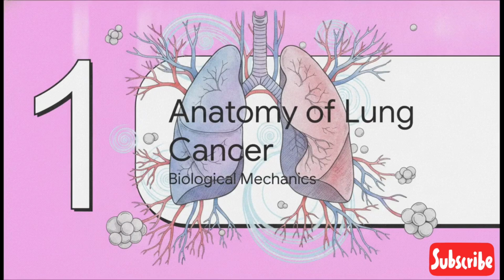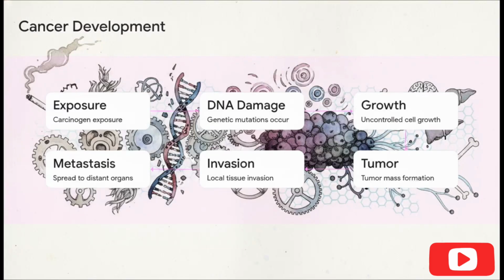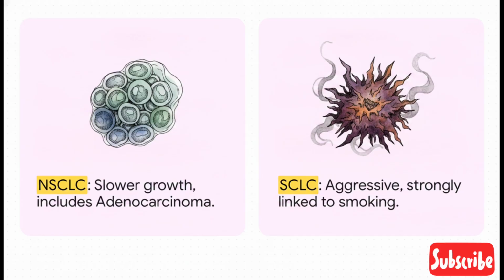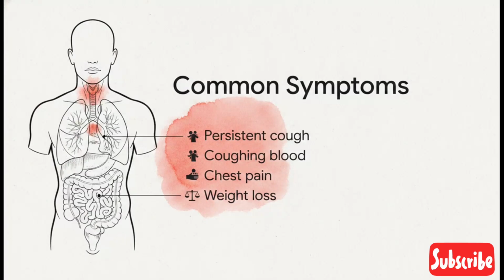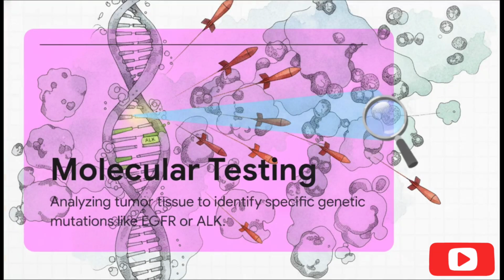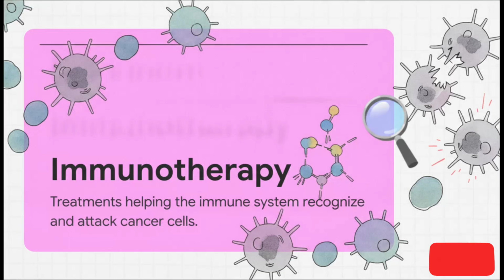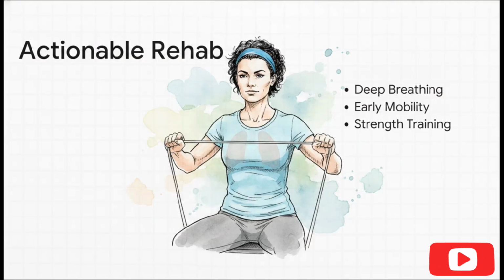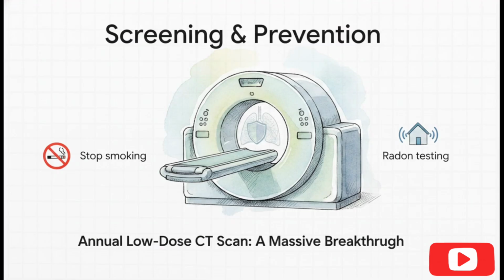Lung Cancer Explained in 3D | Signs, CT Scan, Surgery, Chemotherapy, Immunotherapy & Recovery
Lung Cancer is one of the most common and deadliest cancers worldwide. It develops when abnormal cells in the lungs grow uncontrollably, forming tumors that can interfere with breathing and spread to other organs. Although smoking is the leading cause, lung cancer can also occur in people who have never smoked. Early diagnosis, modern treatments, and pulmonary rehabilitation can significantly improve survival and quality of life.
In this comprehensive educational video, you'll learn everything about Lung Cancer, including its causes, symptoms, risk factors, diagnosis, TNM staging, CT scan, PET scan, bronchoscopy, surgery, chemotherapy, targeted therapy, immunotherapy, physiotherapy, pulmonary rehabilitation, nutrition, prevention, and recovery.
📚 What You'll Learn:
What is Lung Cancer?
Respiratory System Anatomy
How Lung Cancer Develops
Types of Lung Cancer (NSCLC & SCLC)
Causes & Risk Factors
Early & Advanced Symptoms
Emergency Warning Signs
CT Scan, PET Scan & Bronchoscopy
Molecular Testing (EGFR, ALK, ROS1, KRAS)
TNM Staging System
Surgery (Lobectomy, Pneumonectomy & More)
Radiation Therapy
Chemotherapy
Targeted Therapy
Immunotherapy
Physiotherapy & Pulmonary Rehabilitation
Nutrition During Cancer Treatment
Complications
Prevention
01:25 What is Lung Cancer?
04:10 Respiratory Anatomy
08:05 How Lung Cancer Develops
13:30 Types of Lung Cancer
19:10 Causes & Risk Factors
25:30 Symptoms
33:20 Emergency Warning Signs
36:40 Diagnosis
45:30 TNM Staging
50:20 Treatment Options
01:02:30 Physiotherapy & Pulmonary Rehabilitation
01:08:45 Nutrition
01:11:50 Complications
01:15:40 Prevention
01:19:30 FAQ
01:24:00 Conclusion